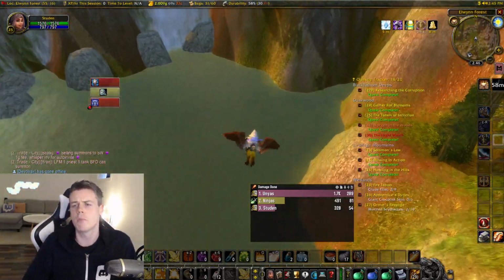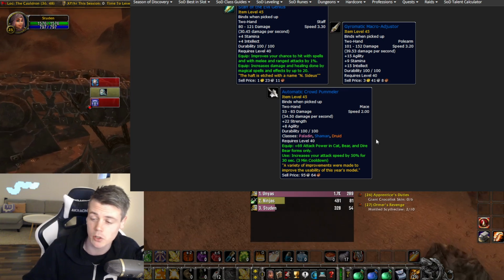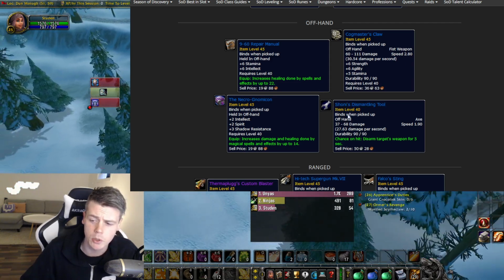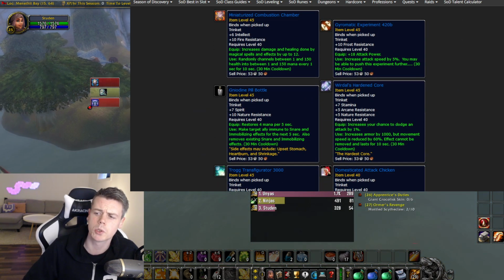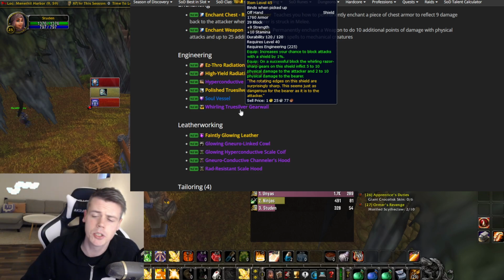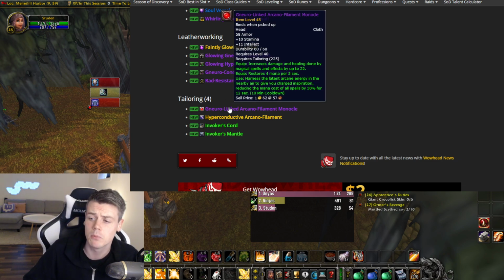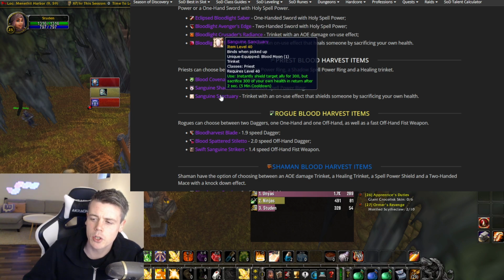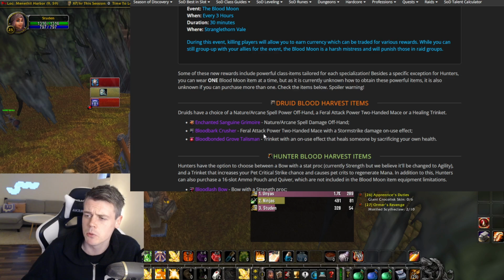ALL NEW Phase 2 Epic Items Coming To Season Of Discovery